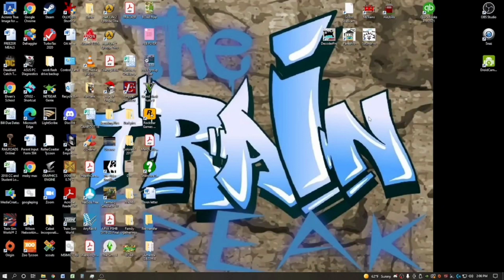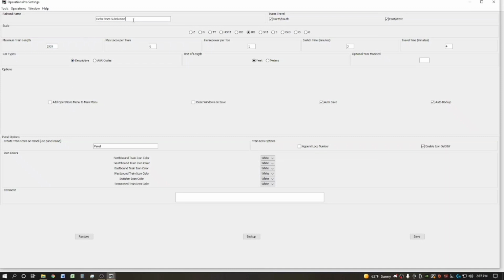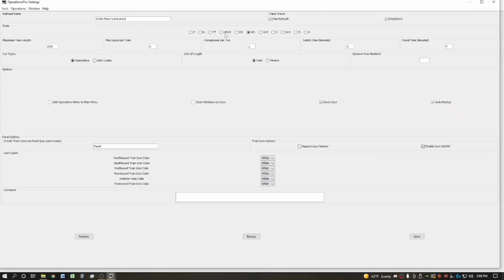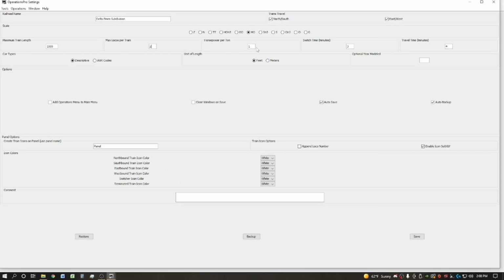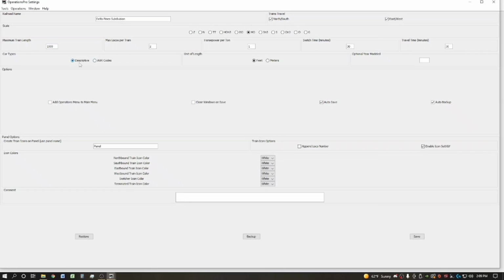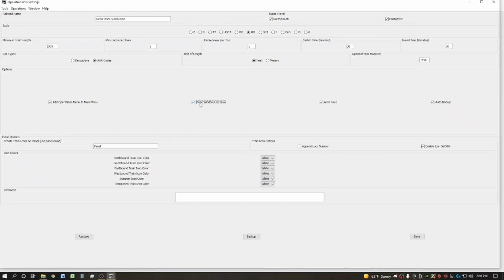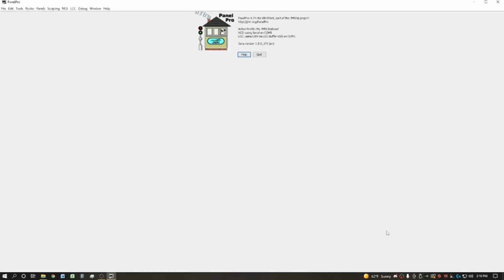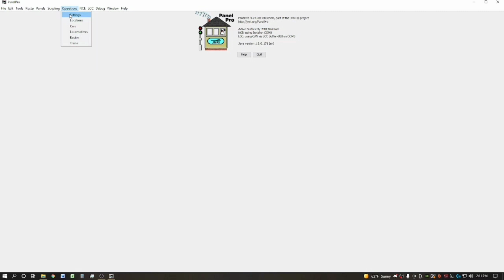JMRI Operations Pro Part 1 - Basic Setup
Today we are getting started with setting up JMRI Operations Pro with touching on the basic settings that we will be adopting for the Delta Pines Subdivision.